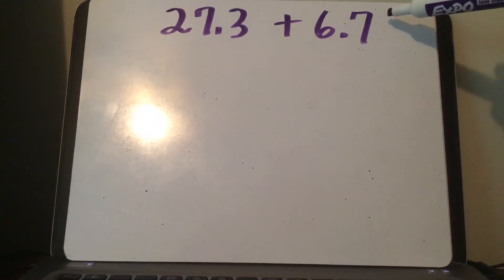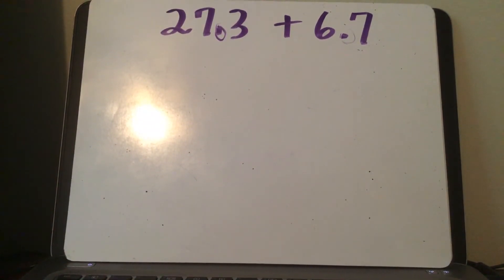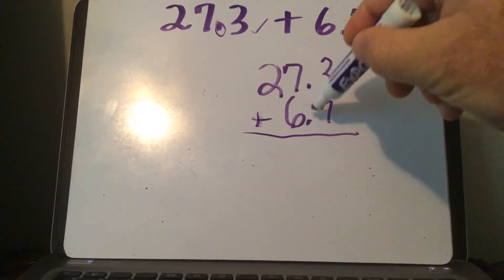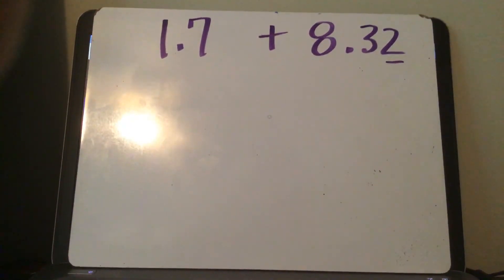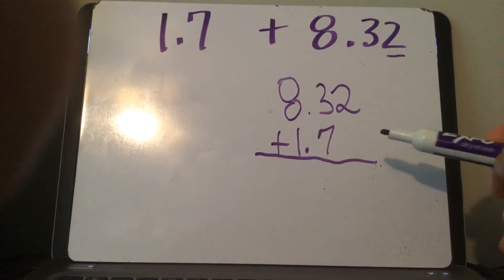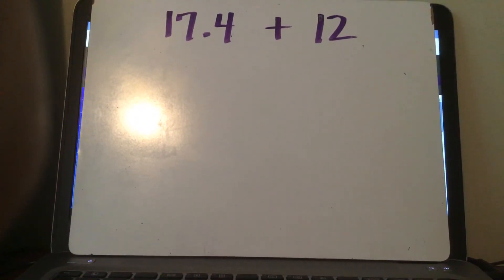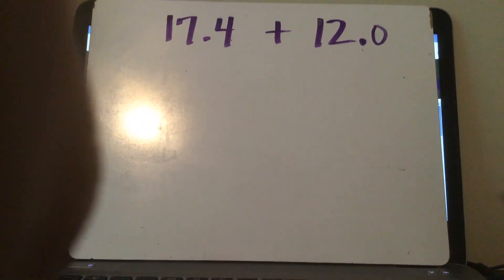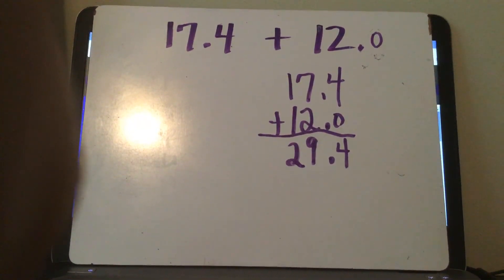July 31, 2020